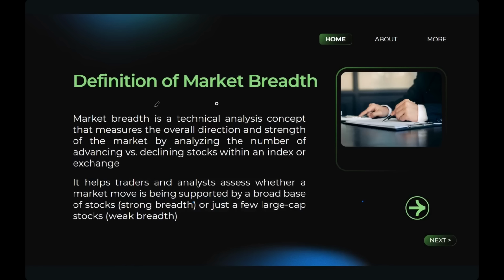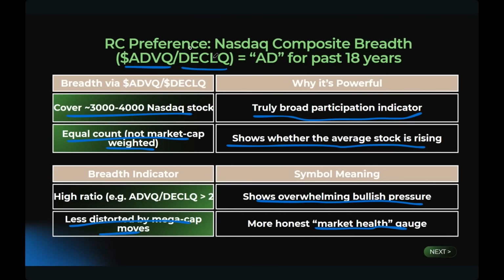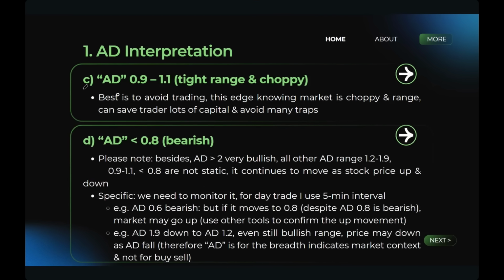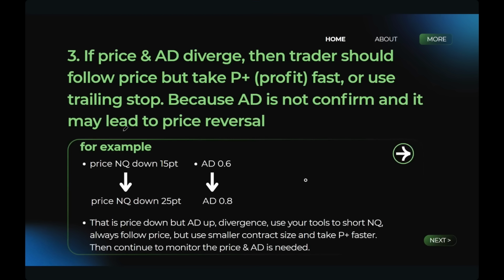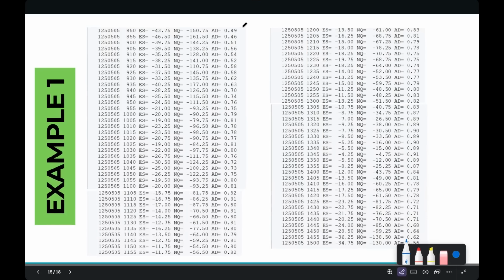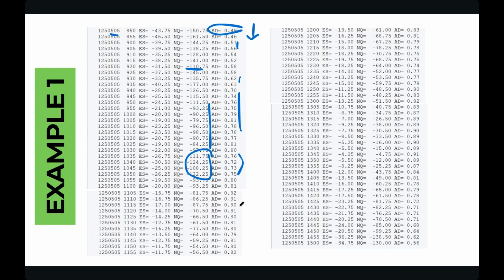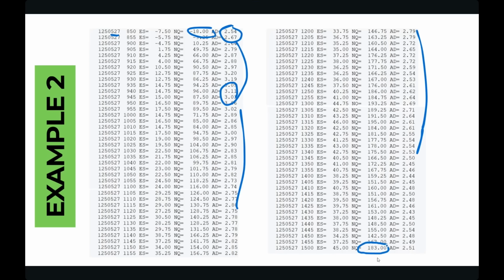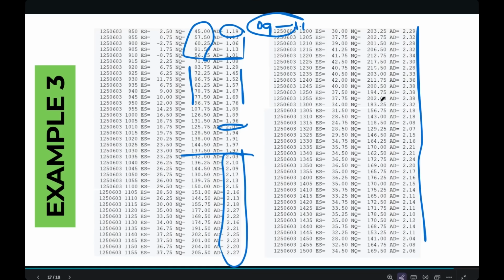True Breadth, Real Edge: Applying Nasdaq Composite Internals to NQ Futures Trading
* 免責聲明: Backtest 和 forward test的成績並不代表將來的表現。炒賣涉及風險, 並不適合任何人。進行任何投資之前，請自行管理風險